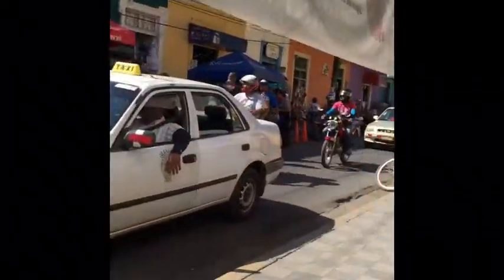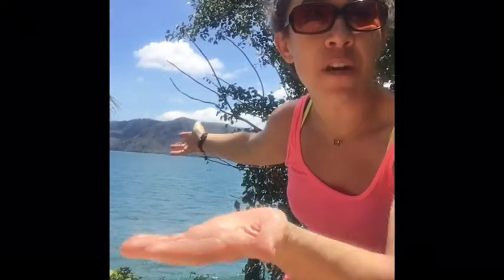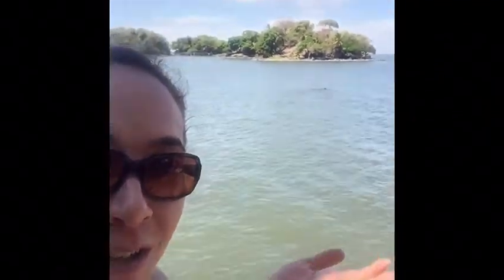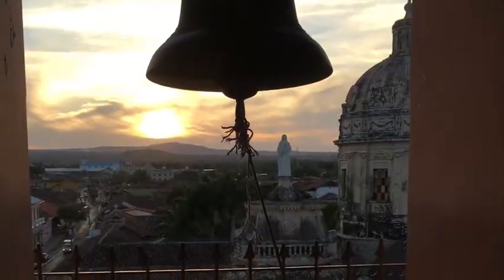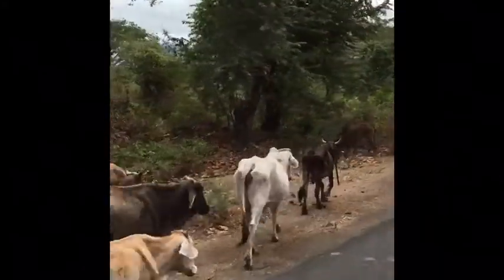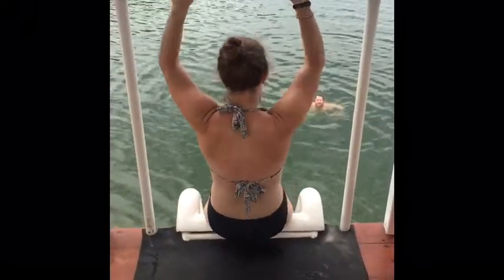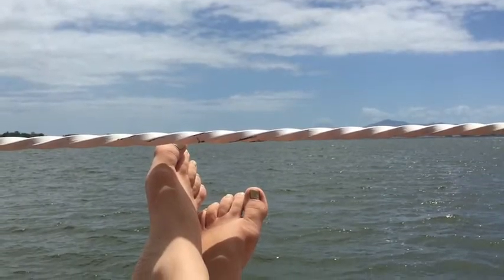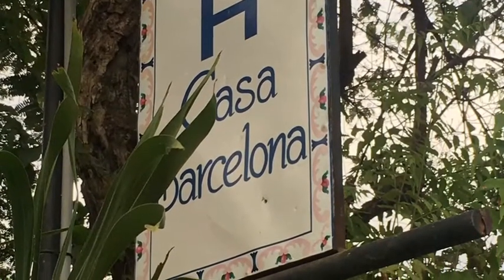Granda, Nicaragua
Adventures of the first week! March 7th - 12th, 2016
Laguna de Apoyo, Isletas de Granda, and the City of Granda.